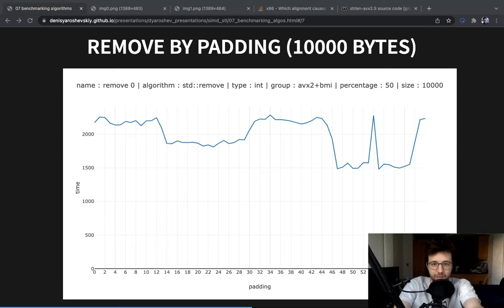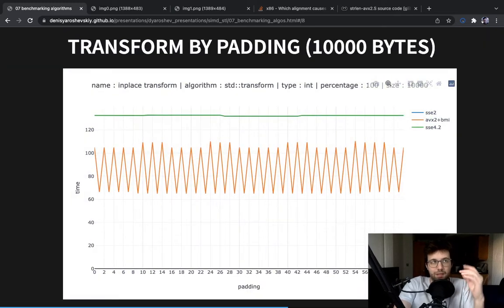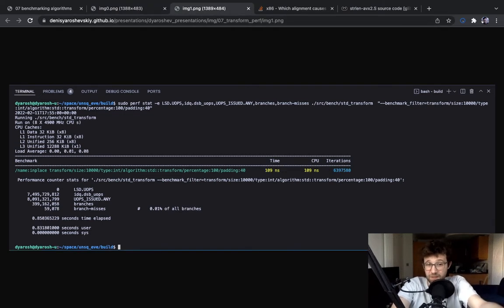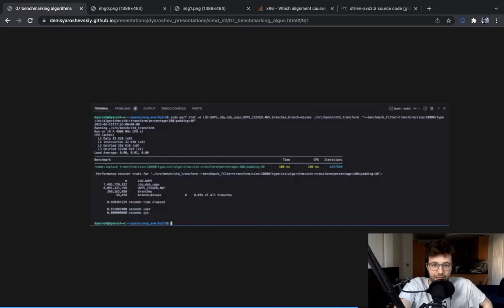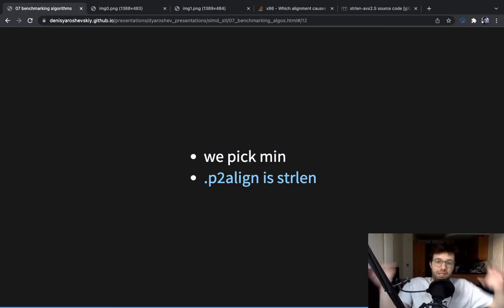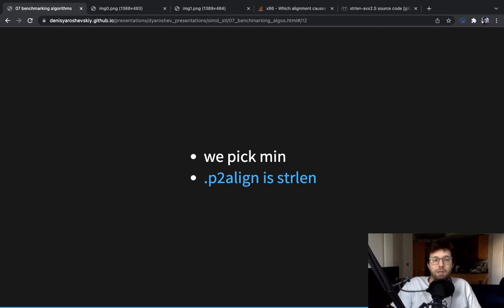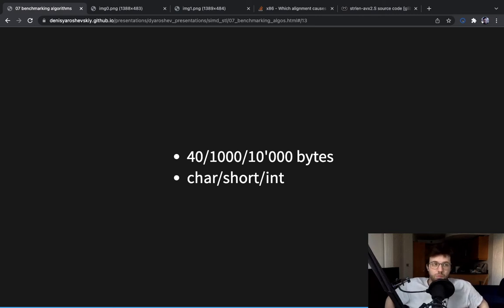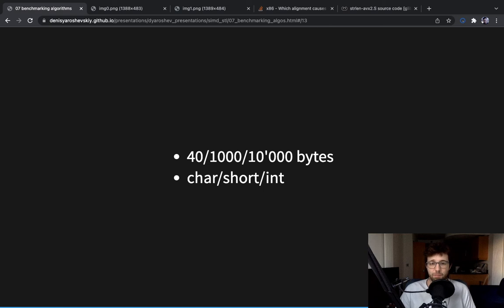SIMD algorithms. 07 (b), benchmarking algorithms